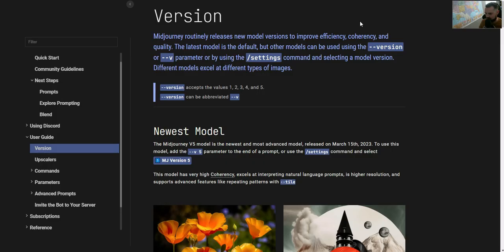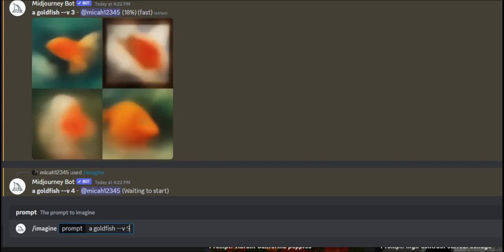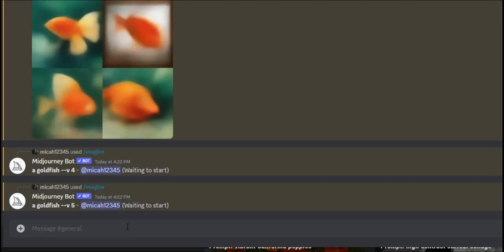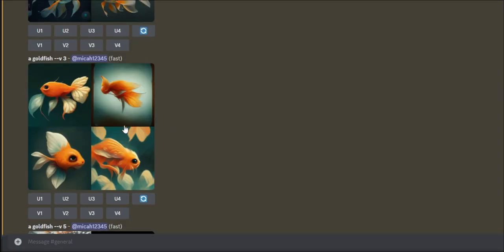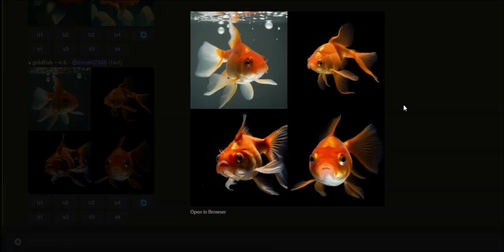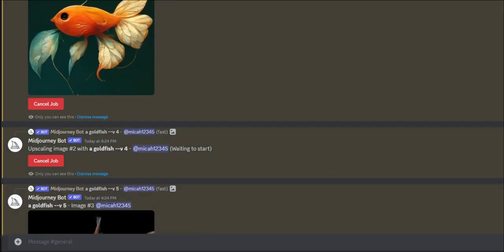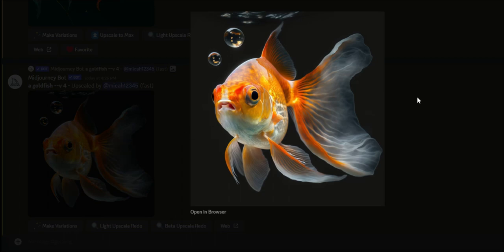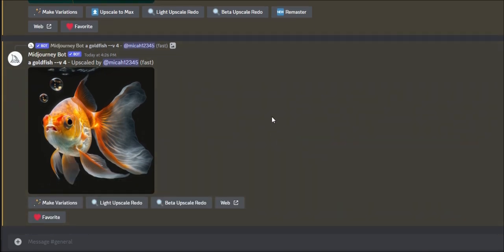How to use version --v in Midjourney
Are you looking for a way to switch between different versions of Midjourney in your design workflow? Look no further than the --v version parameter. In this video, I'll show you how to use this powerful tool to switch between different versions of Midjourney and save time.

➡️ Join me as I demonstrate how to use the --v version parameter in Midjourney to switch between different versions of the platform. 🤖🎨
➡️ Learn how to navigate Midjourney's version control system and switch between different versions to meet your specific needs. 💡🚀
➡️ Discover how the --v version parameter can help you streamline your design process, allowing you to quickly switch between different versions of Midjourney.

With Midjourney's --v version parameter, you'll be able to switch between different versions of the platform to meet your specific design requirements, giving you more time to focus on creating unique and visually stunning designs. Whether you're a graphic designer, web developer, or content creator, this tool is sure to save you time and energy.

Don't miss out on this exciting opportunity to learn how to use the --v version parameter in Midjourney. 🚀🔥

Using ChatGPT To Automate Professional Work Tasks | Jumpstart your Career by Leveraging AI